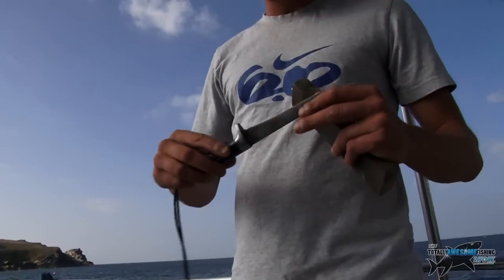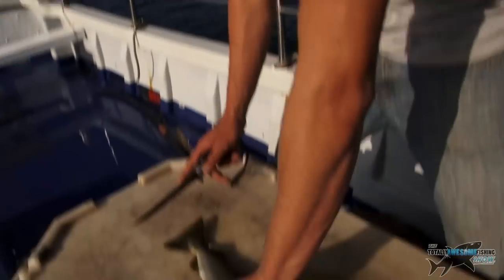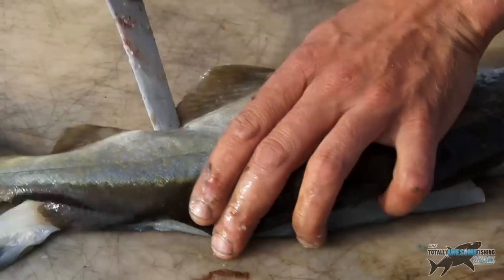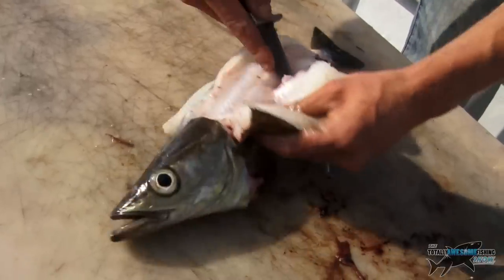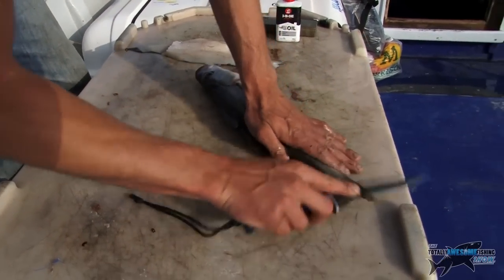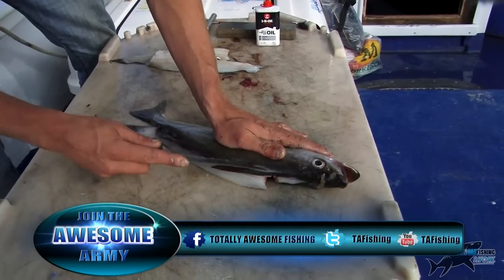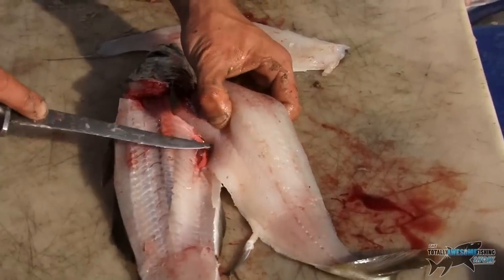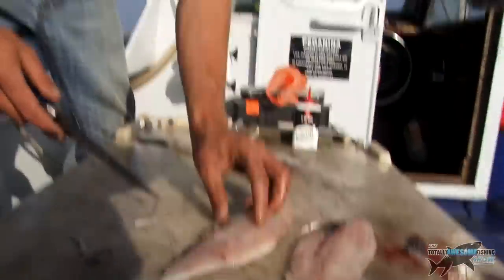How to Fillet a Fish - Simple & Easy! - TAFishing Show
The Totally Awesome Fishing Show brings you how to fillet a fish. Anthony Hills, skipper of the "Peganina" charter boat, shows you his way of filleting a fish. The fish he fillets is a Pollack.

▬▬▬▬▬▬▬ SOCIAL MEDIA ▬▬▬▬▬▬▬

▬▬▬▬▬▬▬ ABOUT TAFISHING ▬▬▬▬▬▬▬

▬▬▬▬▬▬▬ TAOUTDOORS ▬▬▬▬▬▬▬